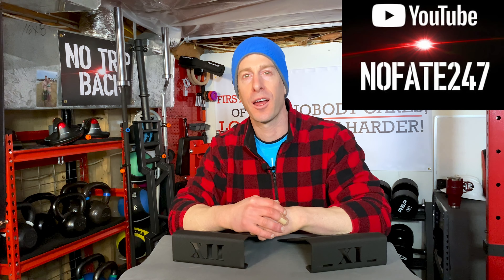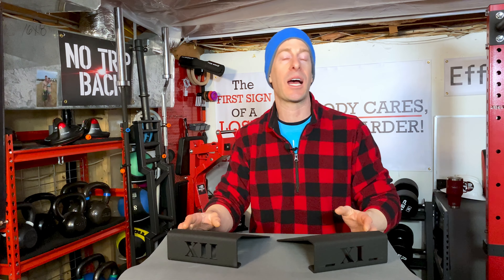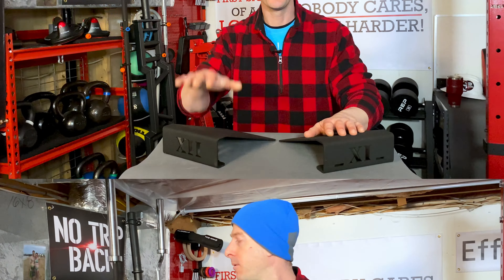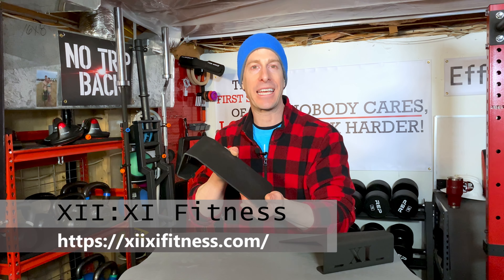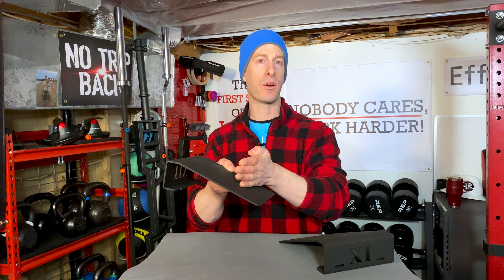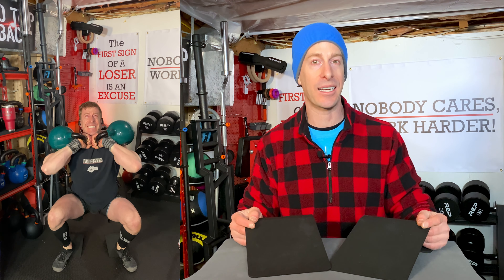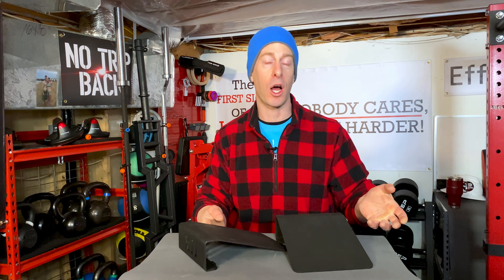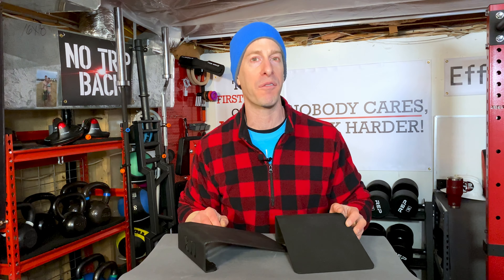Why You Should Use Heel Elevated Squats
Squatting with squat wedges has some massive benefits for those looking to take pressure off their lower back or target more of their quads.  I take you through why I use squat wedges review the American Made Squat wedges from XII:XI Fitness.  These American made pieces are durable, tough, built to last forever, and nonslip.  Priced the same as the foreign knockoffs but made from American Twisted steel.

Code: NoFate247

Amazon Sales
Code: NoFate247

Why You Should Use Heal Elevated Squats
We at XII:XI Fitness know the importance of high quality equipment that also doesn't have a large footprint. That's why we designed these squat ramps.
High quality, durable, American made and have a small footprint. Each ramp is only 9 1/2"L x 7"W x 2 5/8"H and 10 3/4" X 7" X 3 3/16" when linked together. That's right, our ramps slide together to minimize the footprint when not in use or if hanging on our included bracket and hardware. Or if you go to a public gym just throw these in your gym bag and take them along. Our included band will hold them together during transport.
When using these wedges you can easily adjust them horizontally to get whatever width you need, and move your heels up and down them to get the elevation you need. With a 17 degree incline and up to a 2 5/8" lift, you will have no problem finding what's comfortable for your body. Isolate muscle groups, target the quads more directly with the assistance of our platform. Elevating your heels allows you to change the muscle being targeted during squats by taking pressure off the hip and increasing range of motion at the knee. Also if you are having trouble getting depth when doing squats because of tight hamstrings, elevating your heels will take the pressure off the hamstrings, allowing you to go deeper and reducing the risk of injury.
So if you are looking to add some variety to your workout, we recommend trying adding our wedge to your arsenal. Your future quads will thank you. We take great pride in the products we make. So if you aren't satisfied with your purchase, please let us know so we can make things right.